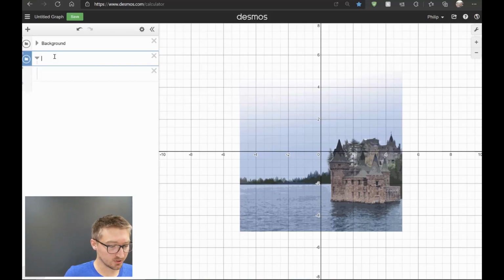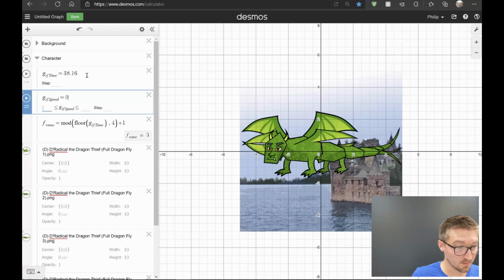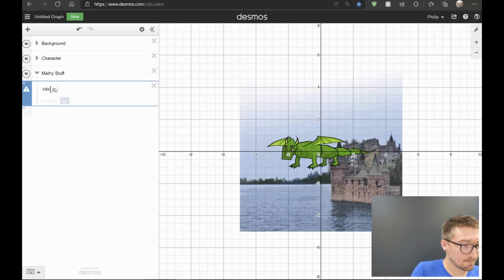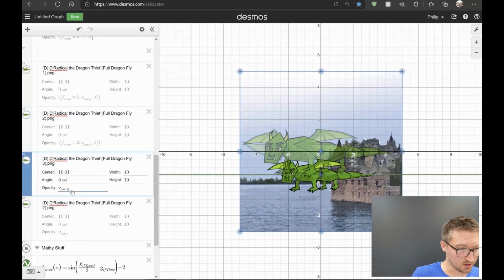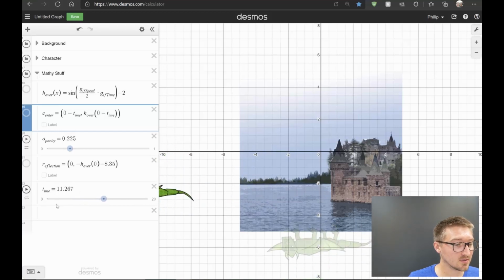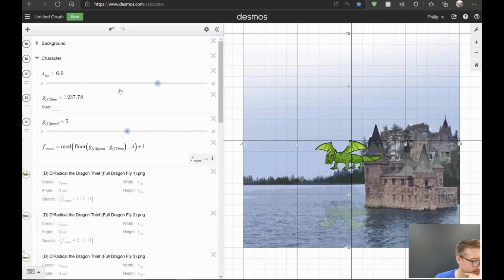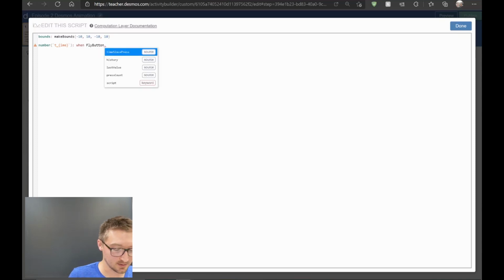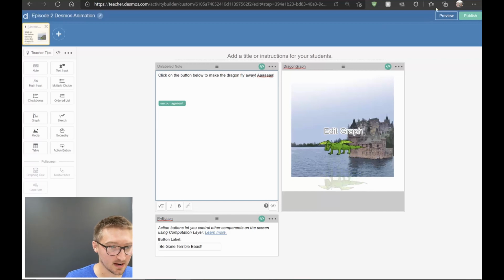Continuously Animated GIFs in Desmos [Episode 2]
Learn how to create animations that play indefinitely (similar to a GIF) in this secondary tutorial on Animating in Desmos. I'll show you my creation process and how I think through coding each component in the Desmos Activity Layer!

Contents in this Video:
0:00 - Introduction and Setup
2:00 - Constructing a Looped Animation
11:01 - Hovering (Advanced Animations)
14:53 - Reflection (Advanced Animations)
20:05 - 2nd Time and Flying Away (Advanced)
27: 33 - Desmos Activity Builder
32:50 - 😨
36:01 - Final Result!

Here are my resources if you would like to use them for your own learning or projects :)